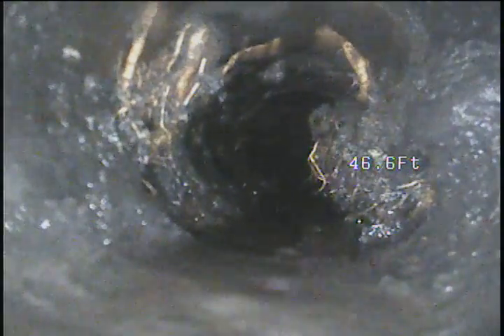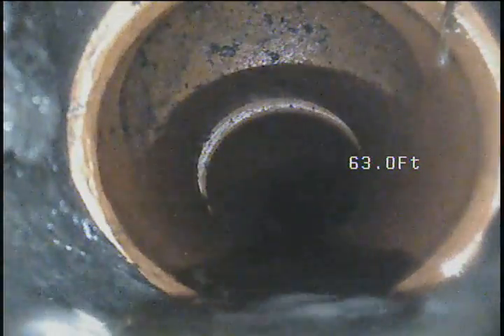Green's Plumbing Co - Londelius, Sewer Inspection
Sewer inspection, Orangeberg pipe